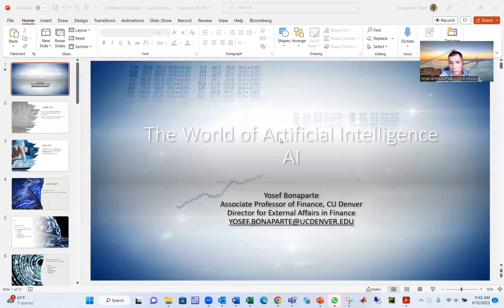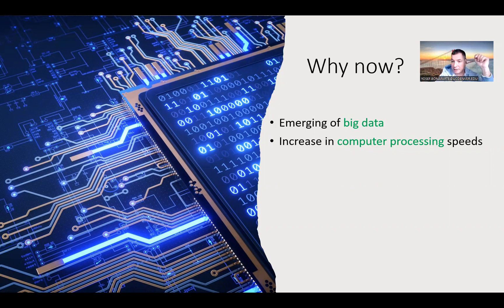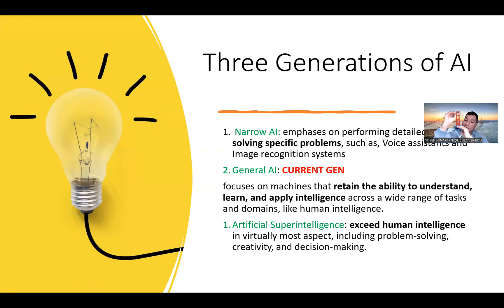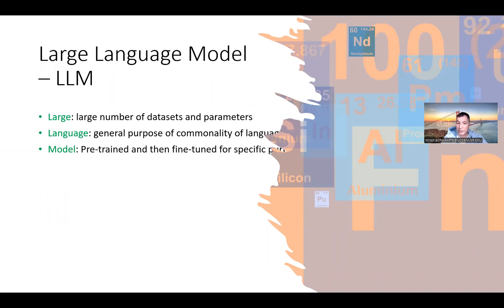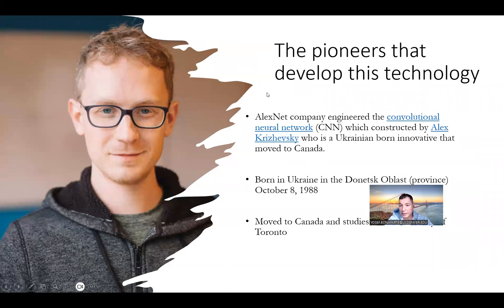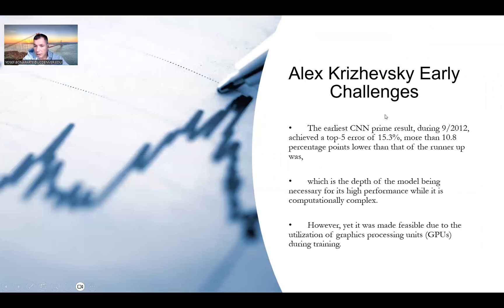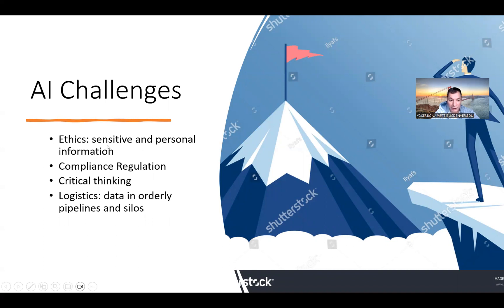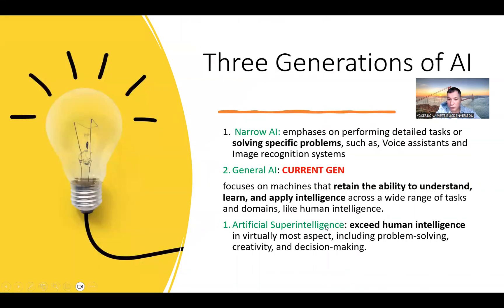The Artificial Intelligence AI world... all what you need to know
This video reviews the Artificial Intelligence AI world with 36o review about the goals, motivation and reviews ethical and other challenges